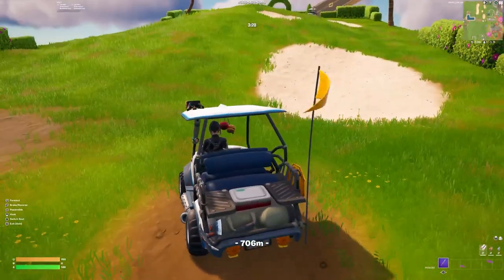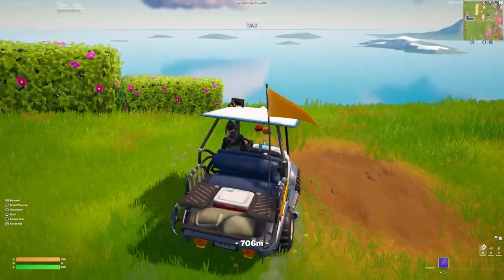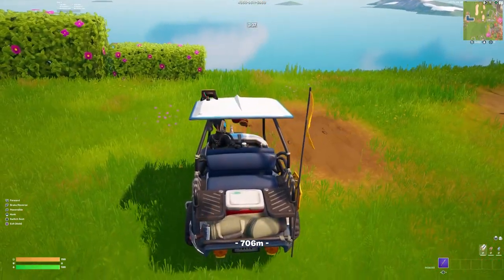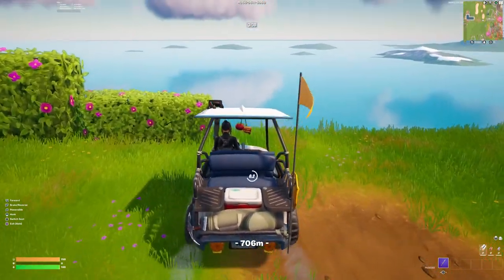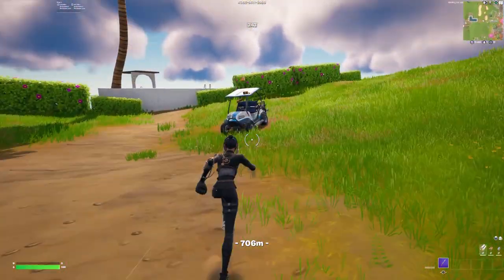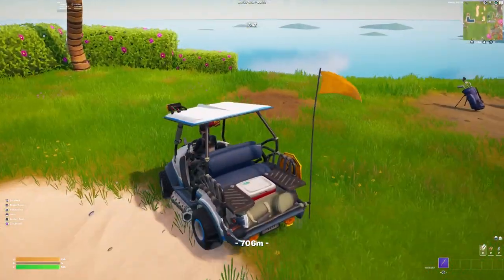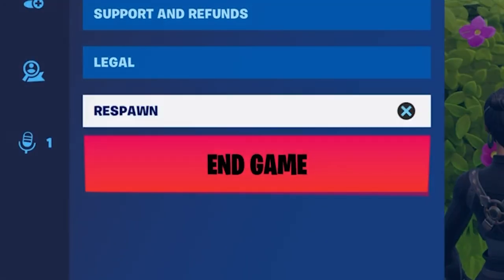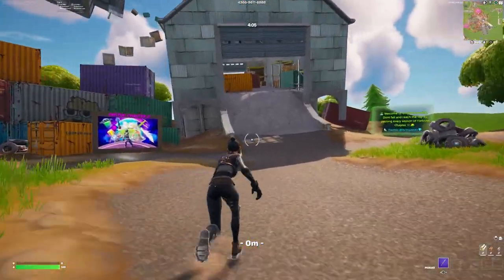Fortnite Only Up How To Do The Golf Cart Glitch UPATED! (Best Method!!)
God Is King👑
Jesus is our savior🙏

In this video i showd the best updated Golf Cart glitch in Fortnite!